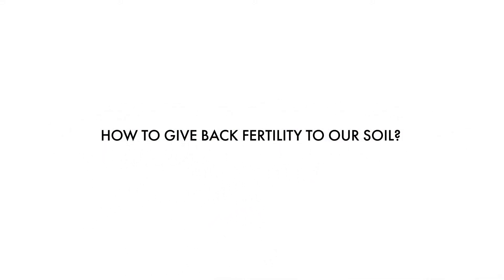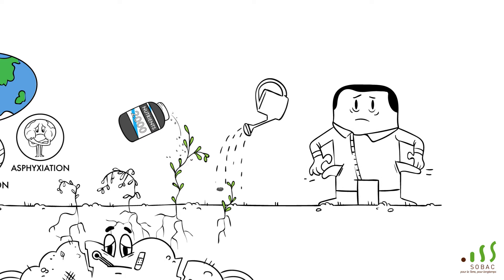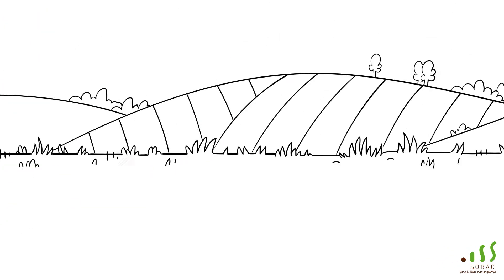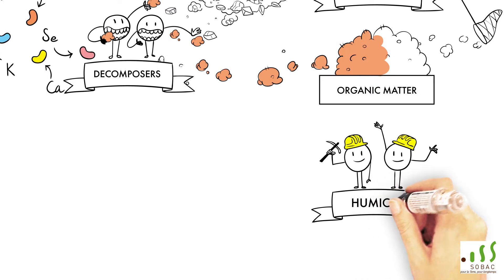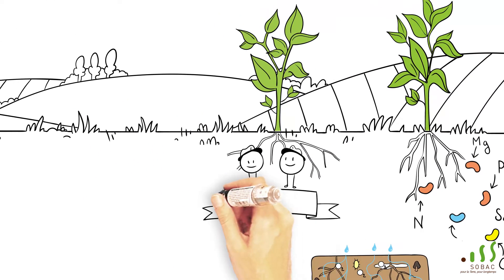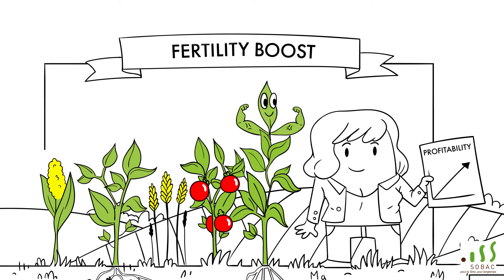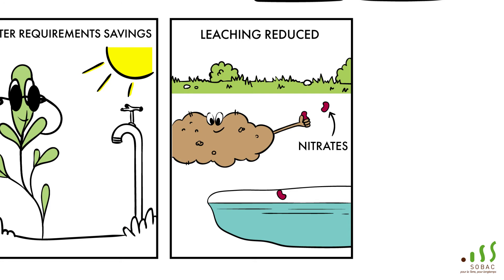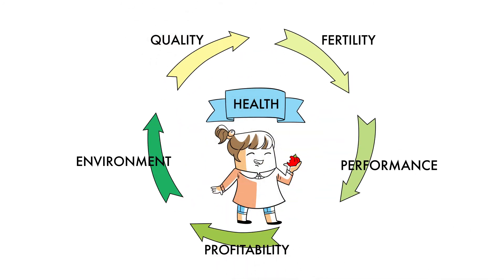Sobac Marcel Mezy Technologies Bacteriosol and Bacteriolit. How it works. SOIL.IE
How SOBAC works